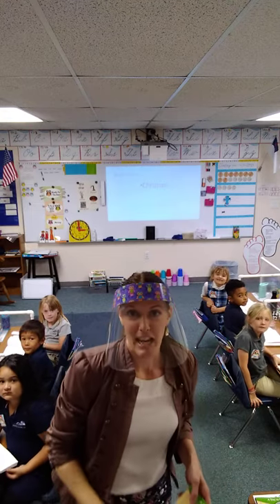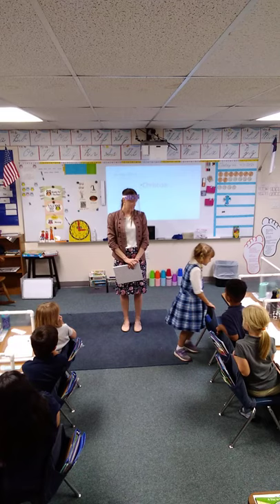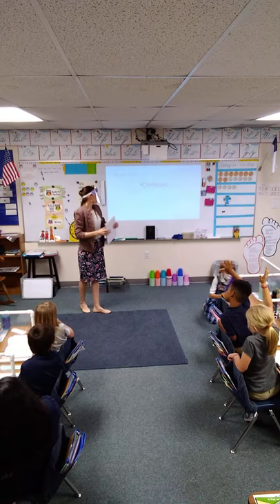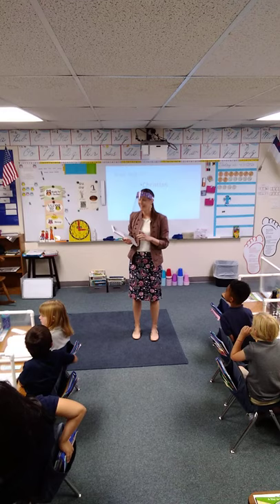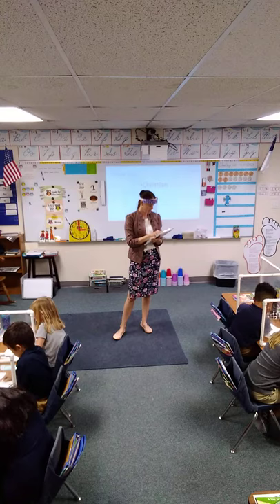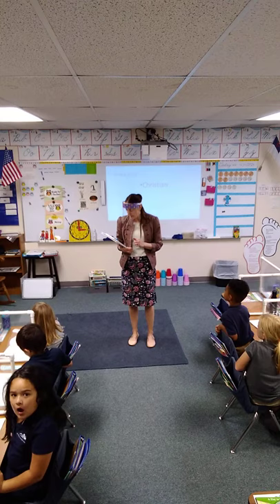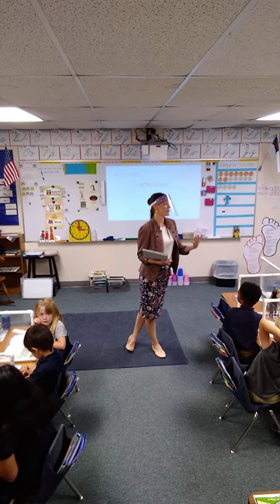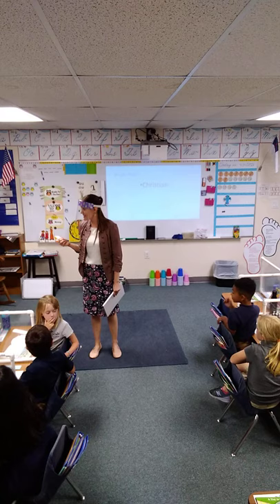April 14, 2021